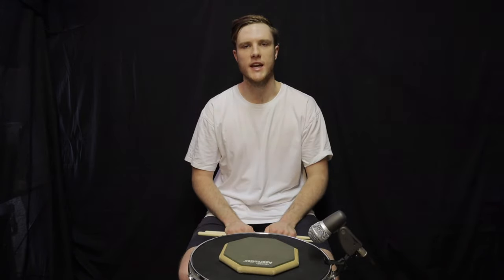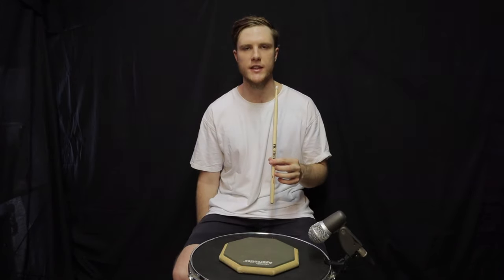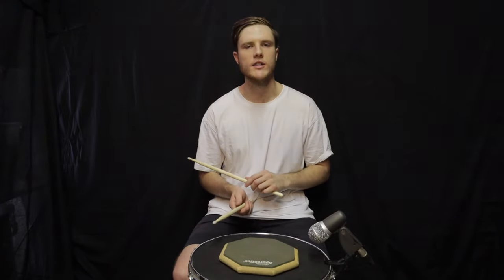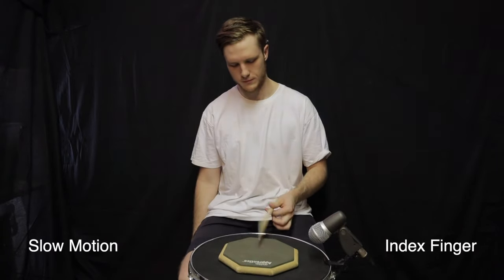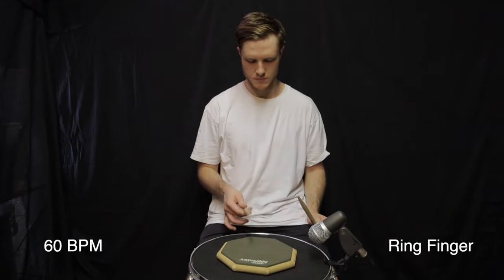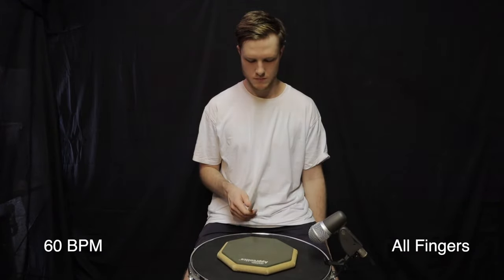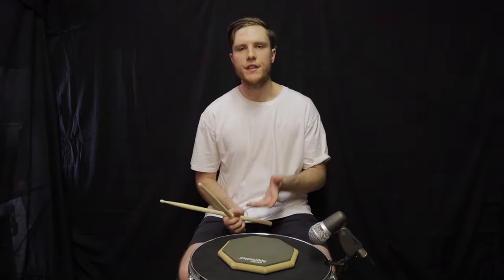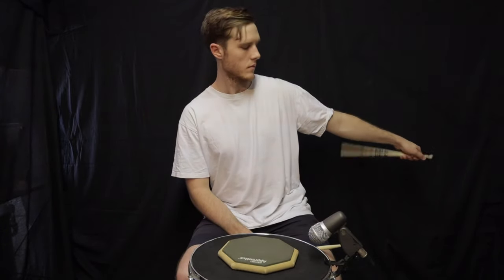FINGER TECHNIQUE For Drum Set: How to BUILD SPEED, CONTROL, and ENDURANCE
Finger Technique for Drum Set.

►DRUM SURVEY
What would you like to see in a youtube video? LET ME KNOW!